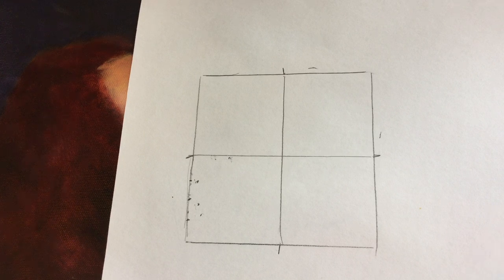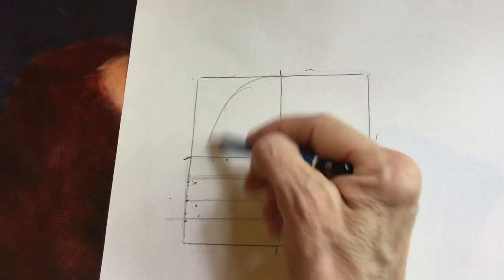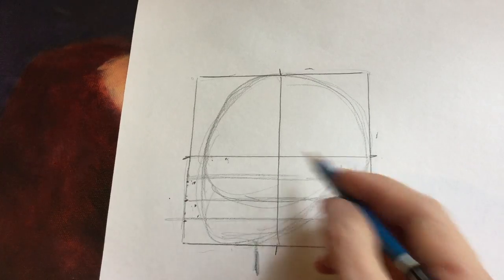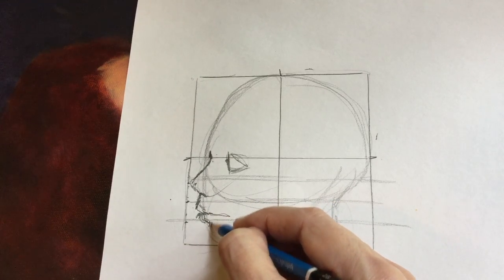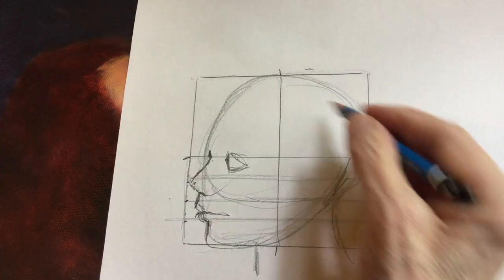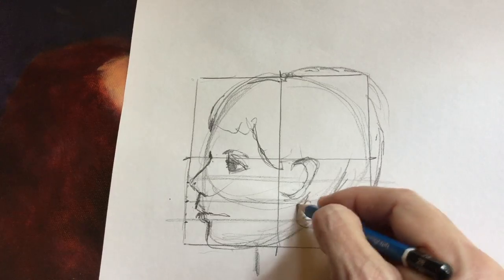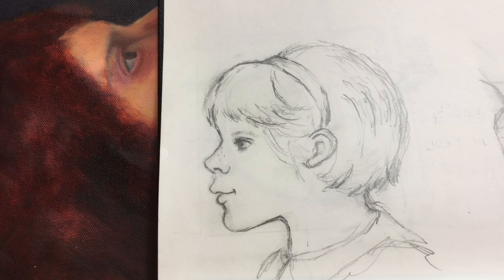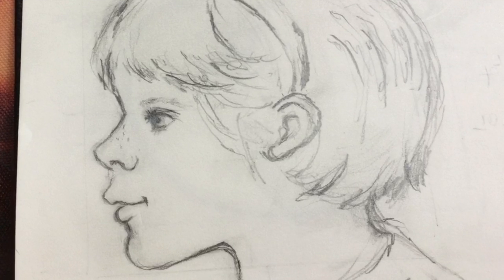Art@Home with Toni Carlucci Ep. 5: Diane Tigue, Portraiture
Lyndon House Arts Center

Art@Home with Toni Carlucci Episode 5: Diane Tigue, Portraiture

Create a portrait with the Lyndon House Arts Center's very own Toni Carlucci.

When it's done, take a photo of it and post it on social media using the hashtag

Special thanks to our local Athens guest artist Diane Tigue!

Lyndon House Arts Center is located in beautiful Downtown Athens, Georgia.

Lyndon House Arts Center is operated by the Unified Government of Athens-Clarke County Georgia Arts Division, in the Leisure Services department, as a center of excellence for the benefit and cultural enrichment of youth and adults. The gallery exhibitions, professional art studios, historic house museum, workshops, art meetings, special events, art classes and open studio membership provide area citizens with a positive experience in the visual arts, encouraging all of our community to foster appreciation and to include the arts in every day life. The center was renovated and significantly expanded through SPLOST and re-opened in 1999.